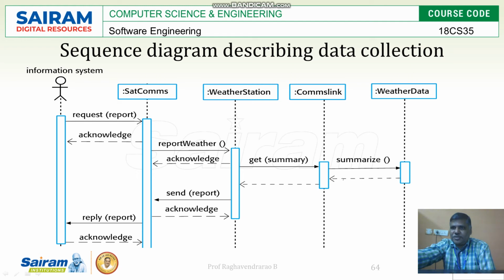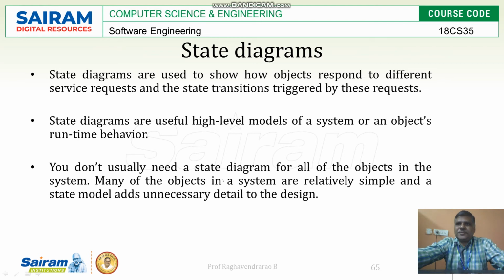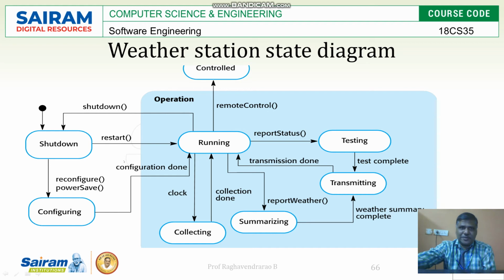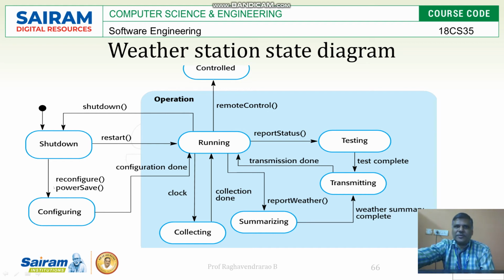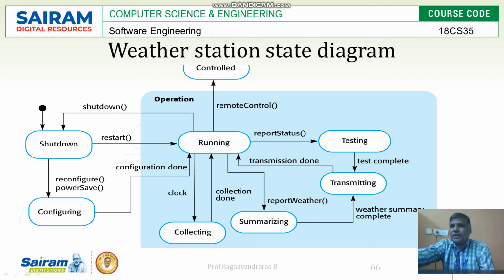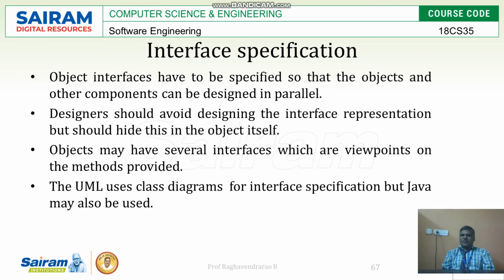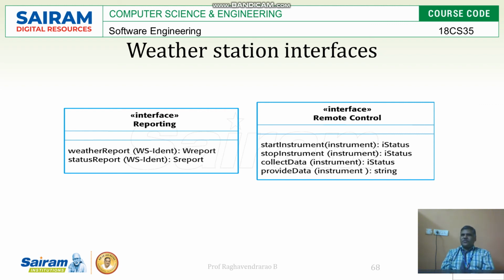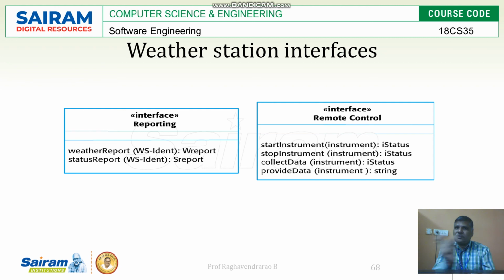Lecture Video 18CS35 Module3 Design & Impln Part 3